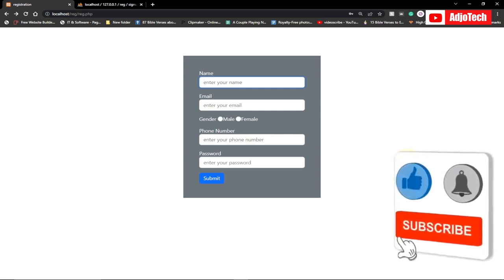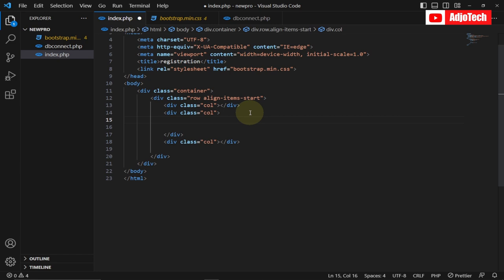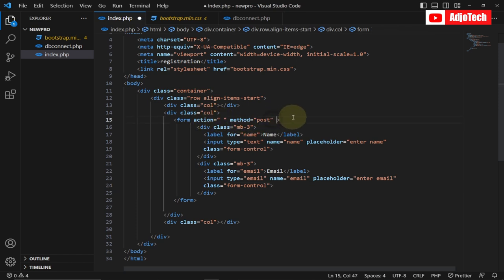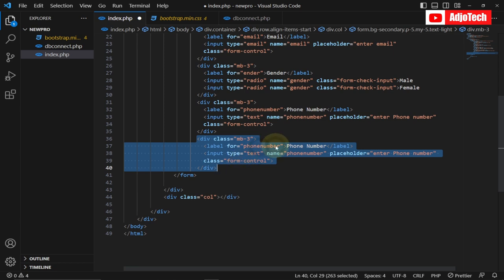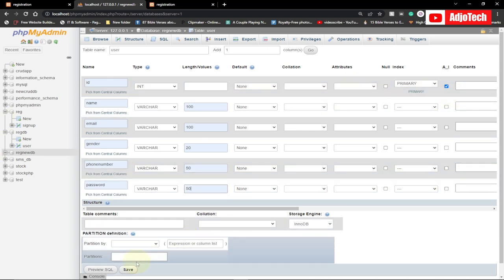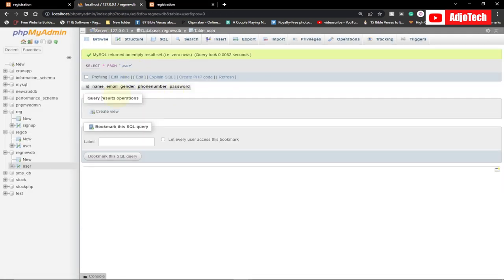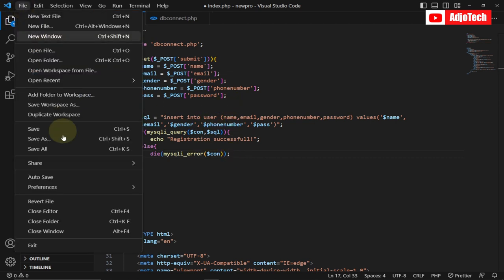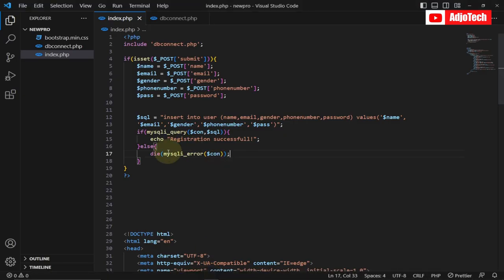Connect HTML Form with MySQL Database using PHP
Hi there, we'll show you how to connect an HTML form with a MySQL database using PHP! This step-by-step guide is perfect for beginners and experienced developers alike. 💻

🔥 Learn how to create a seamless connection between your HTML form and MySQL database, making it easy to store and retrieve user data. We'll cover everything from setting up your database to writing PHP code that interacts with it. By the end of this tutorial, you'll have a fully functional form connected to a MySQL database! 🌐

🎯 Let's get started on connecting your HTML form with a MySQL database using PHP!

How to Connect HTML Form with MySQL Database using PHP
connect html form to mysql database with php
connect to database
crud php
how to connect form with database
how to connect html form to mysql database
how to connect html form to mysql database with php
how to connect php form with mysql database
learn php
php mysql
php projects
php tutorial
registration form in php and mysql